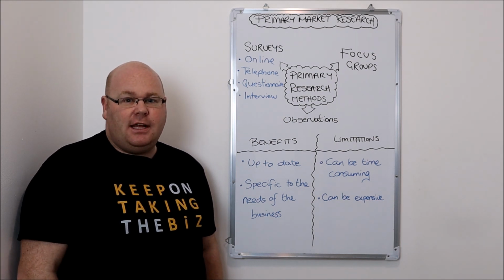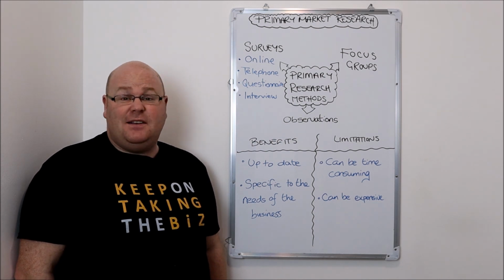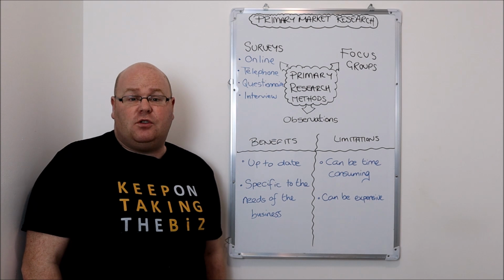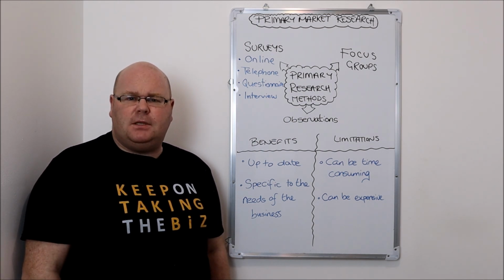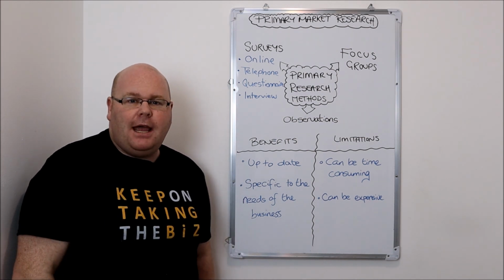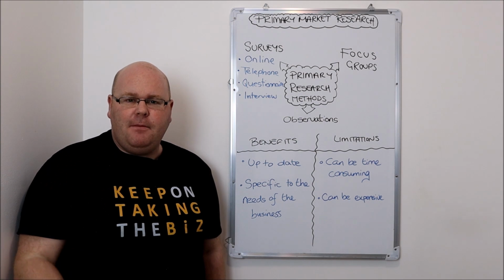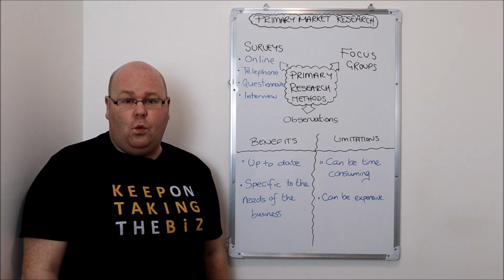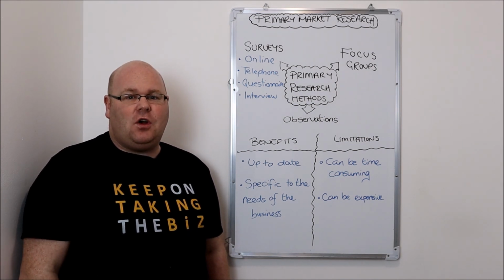GCSE Business - Primary Market Research Research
This tutorial for GCSE Business students examines the topic of primary market research, investigating the different methods of primary research as well as the strengths and limitations of relying on primary data.

TakingTheBiz is a channel dedicated to GCSE Business revision.